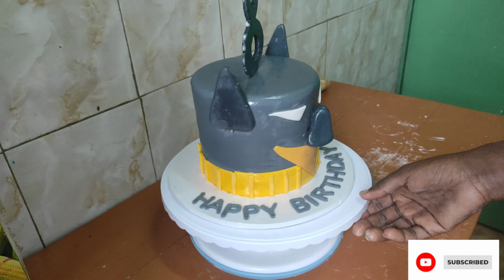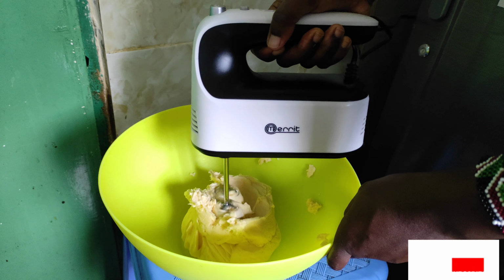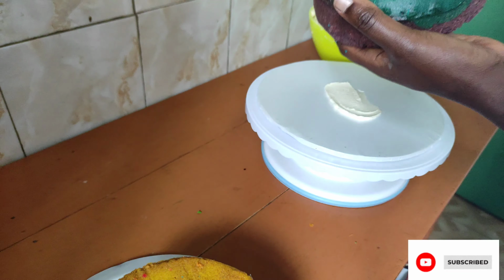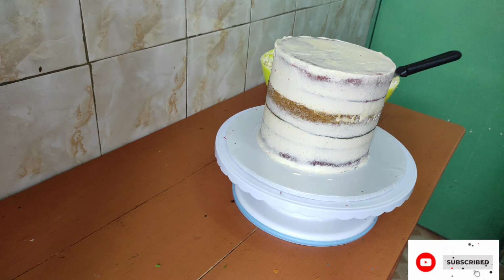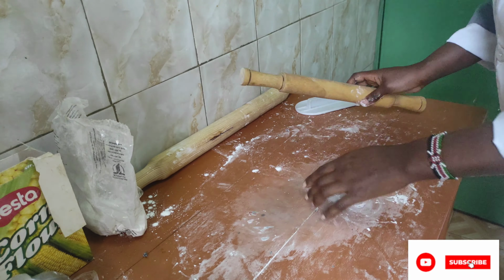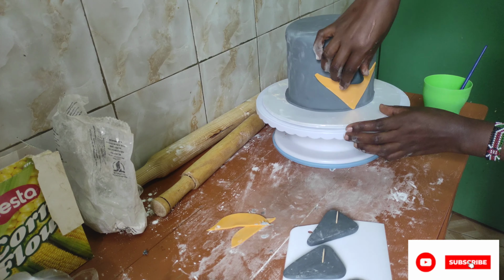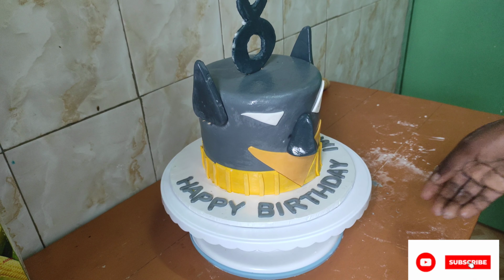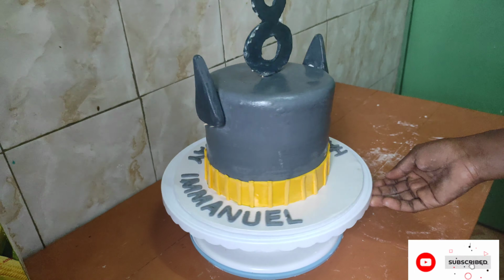Batman Themed Cake Tutorial //birthday cake decoration ideas